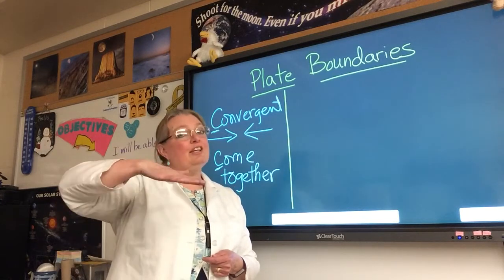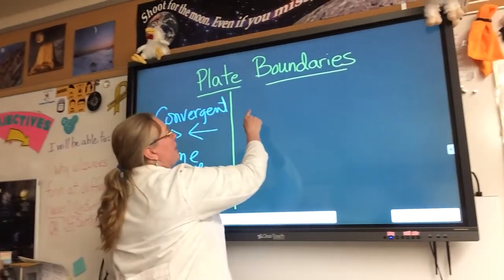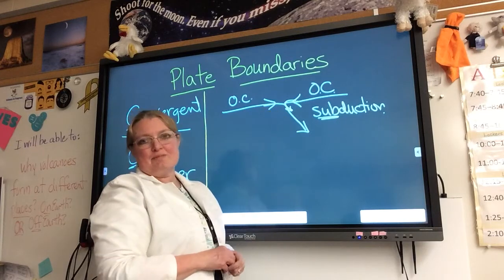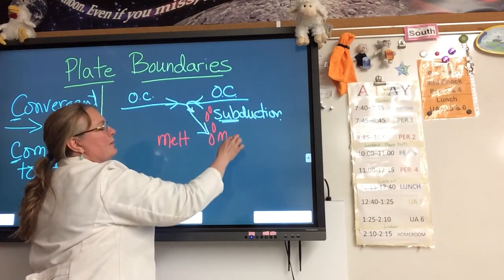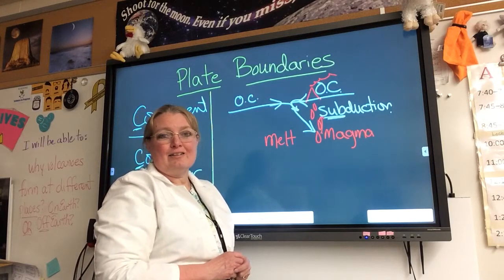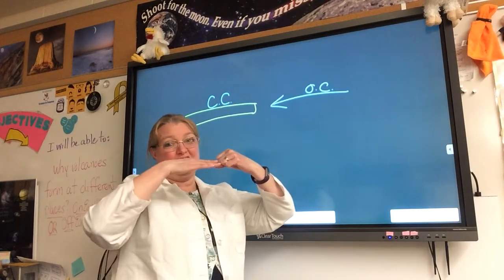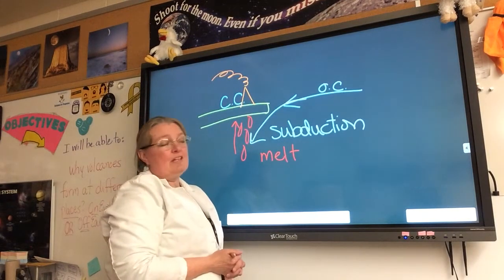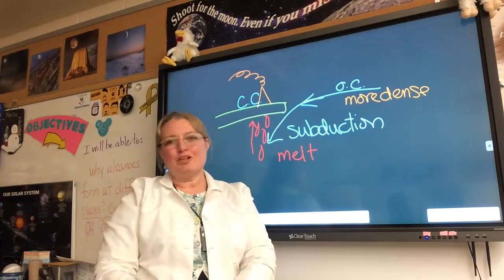Convergent plate Boundaries